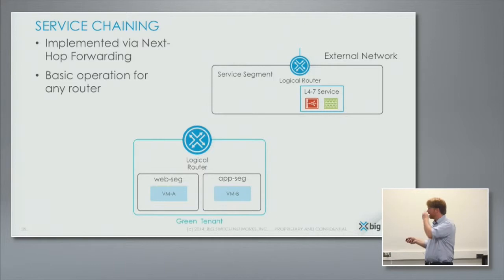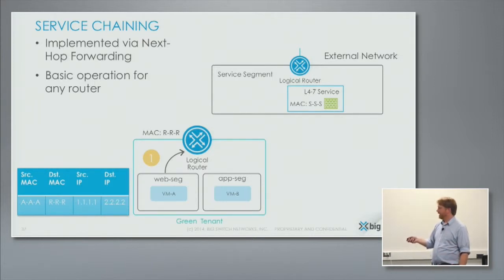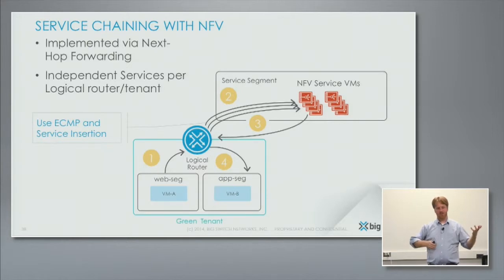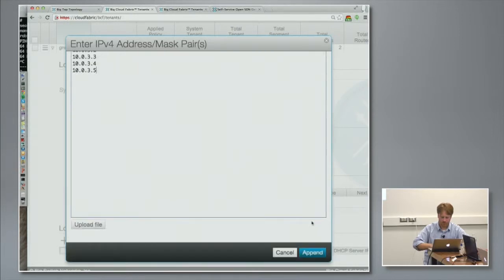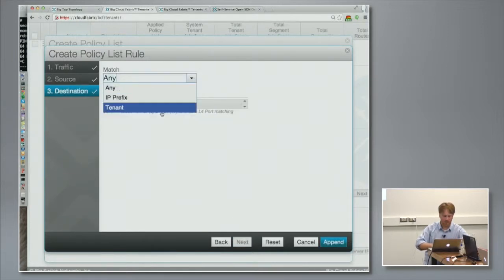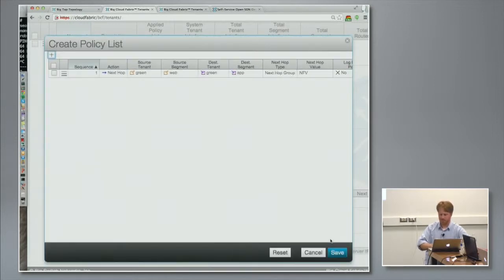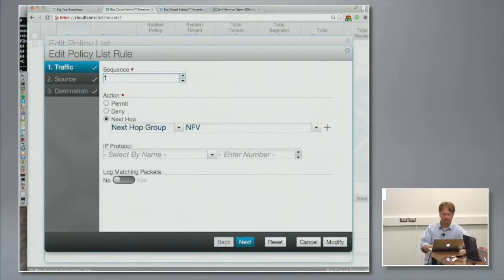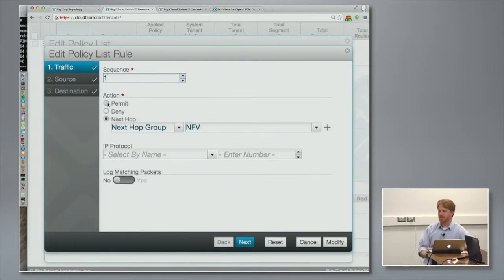Big Switch Networks Big Cloud Fabric Service Chaining and NFV Support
Rob Sherwood, CTO, discusses network function virtualization and support for service chaining in Big Cloud Fabric. Recorded at Networking Field Day 8 on September 10, 2014.